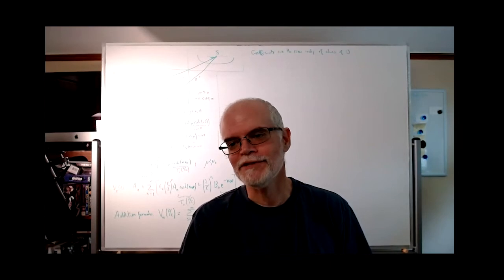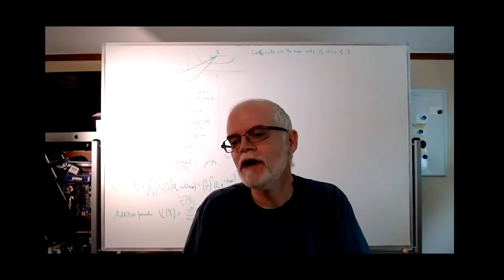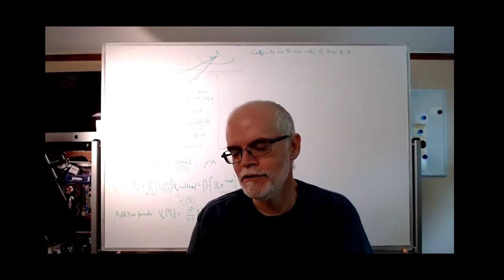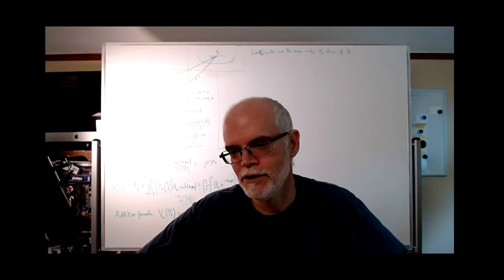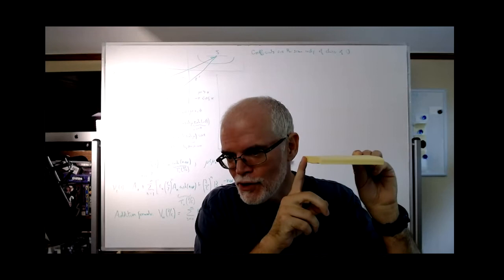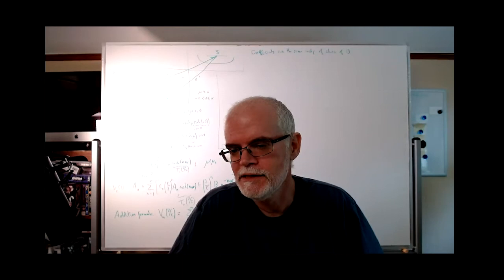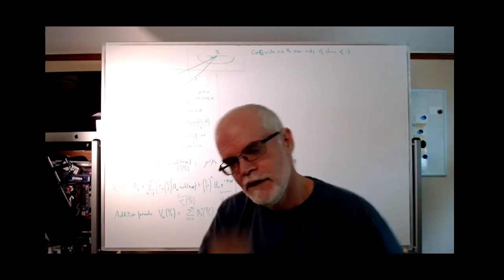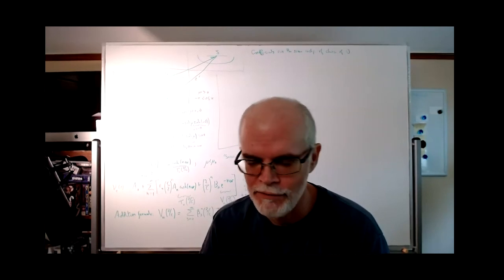The Mathematics of Burger Flipping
Hi and welcome to Socratic Studios! This episode, we spoke to Dr. Jean-Luc Thiffeault about his research on the mathematics of burger flipping and optimization of cooking times.